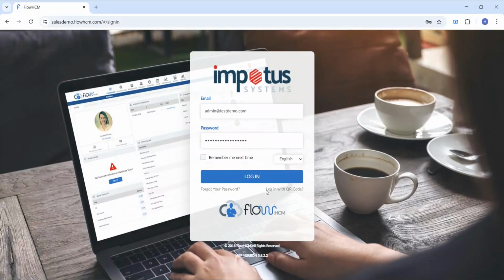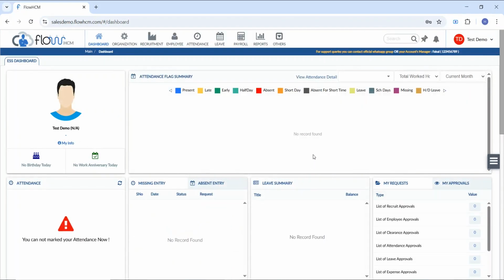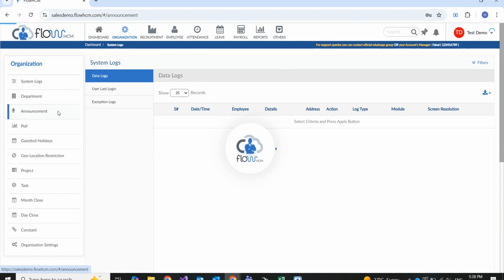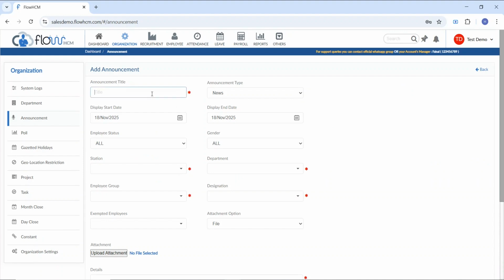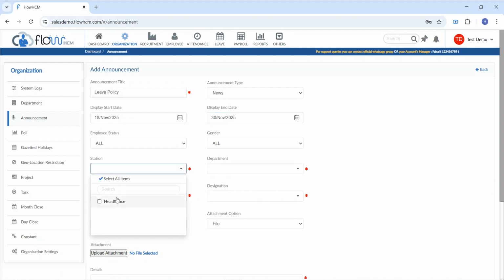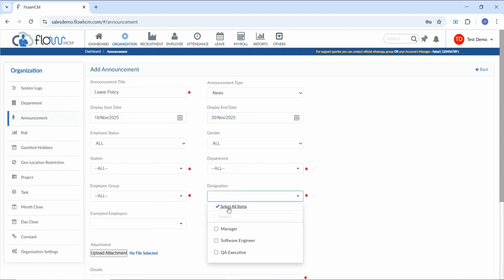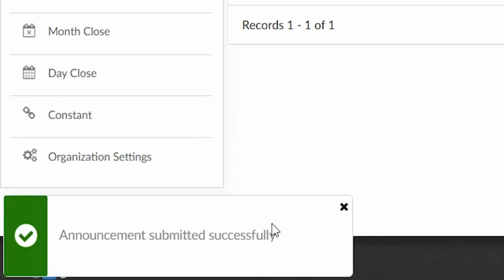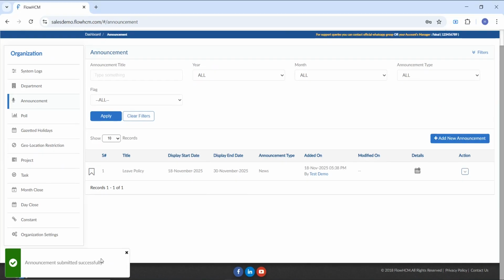How to Add Announcement in FlowHCM | HRMS FlowHCM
In this video, you will learn How to Add An Announcement in Organization Module | HRMS FlowHCM (English Tutorial)